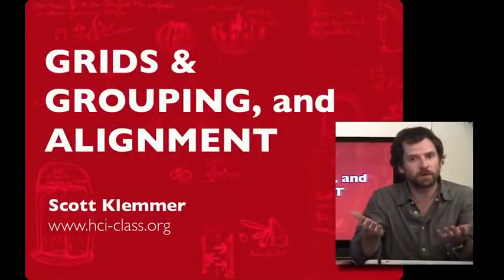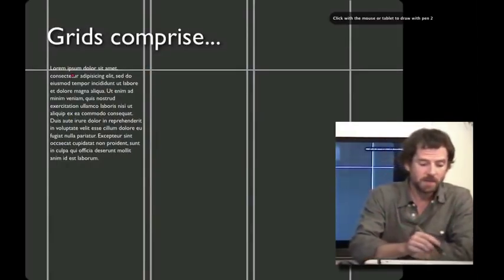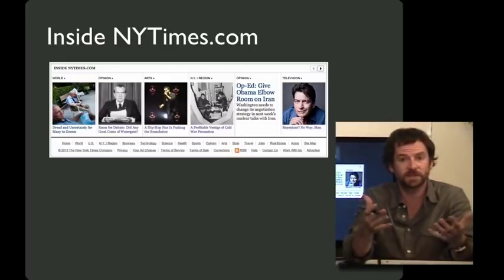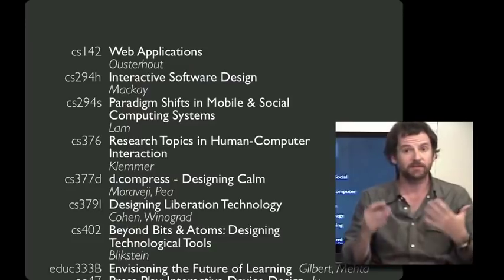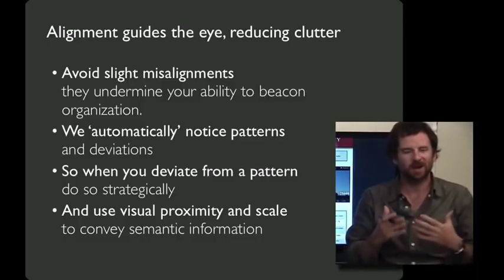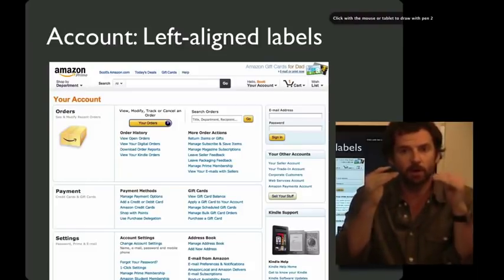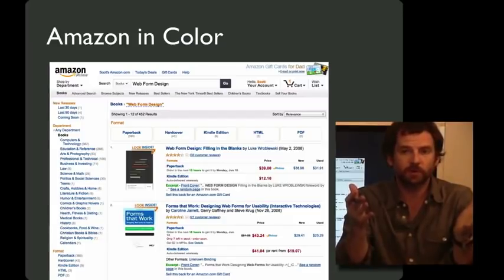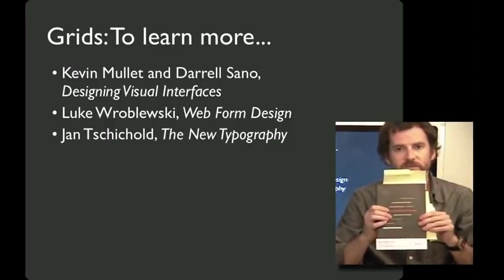Lecture 3.3 Grids and Alignment